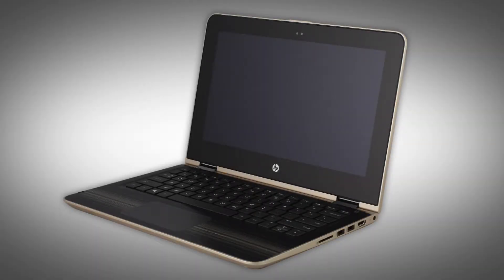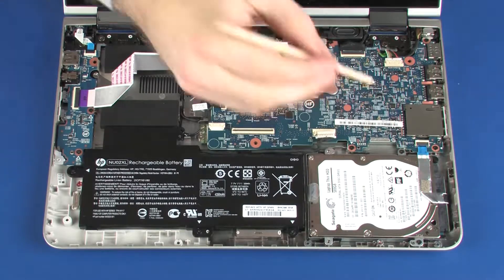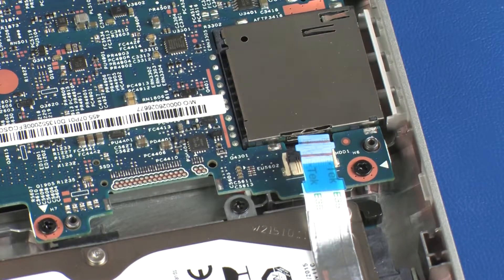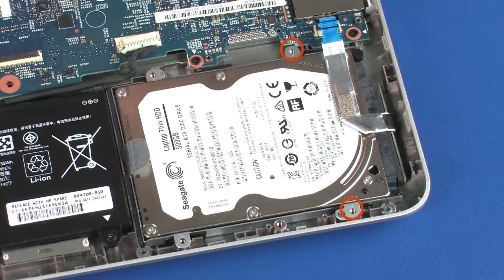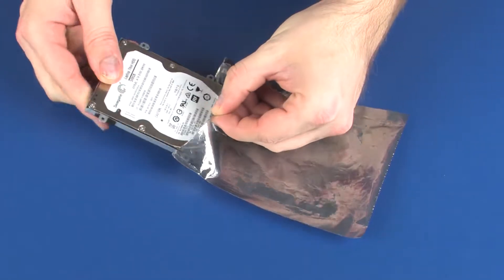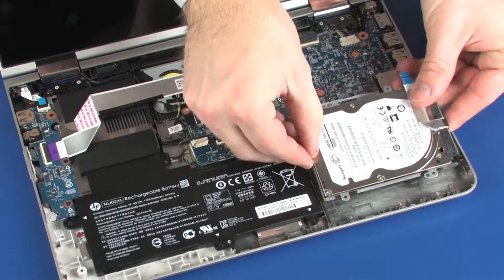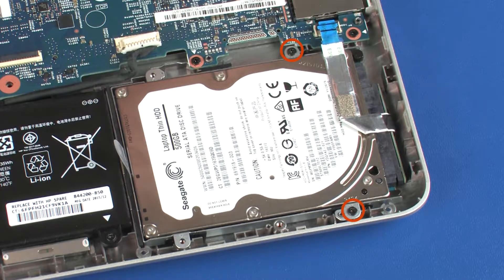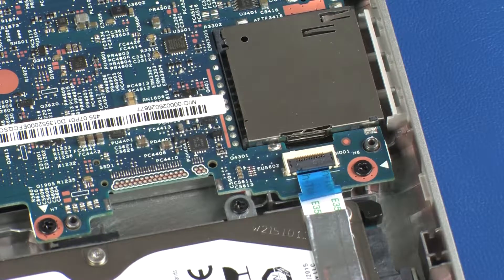Remove and Replace the Hard Disk Drive Assembly | HP Pavilion x360 m1 Convertible Notebook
Learn how to remove and replace the hard disk drive assembly on the HP Pavilion x360 m1 Convertible Notebook.

Remove and Replace the Hard Disk Drive Assembly | HP Pavilion x360 m1 Convertible Notebook | HP Support